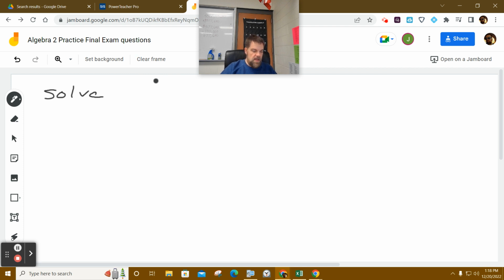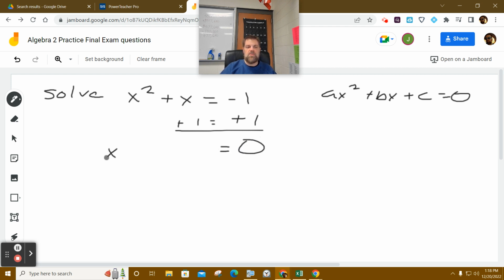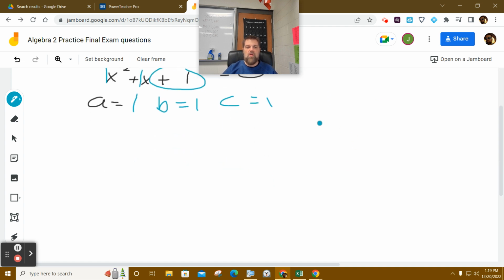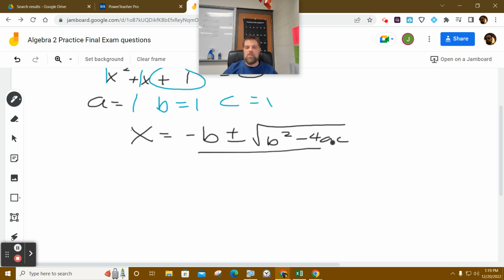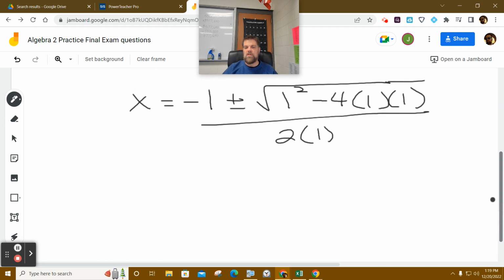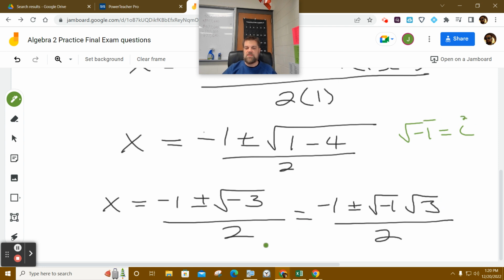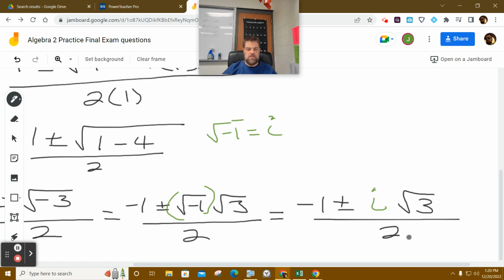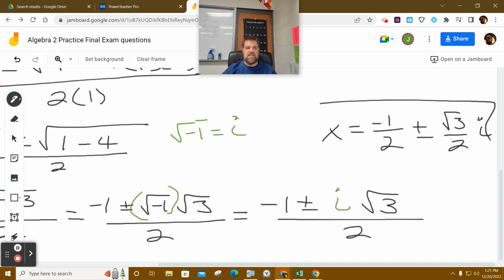Algebra 2 Practice Final Exam - Problem 15 Complex Solutions for Quadratics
Tom Adams teaches his students how to find the complex solution of a quadratic equation by using the quadratic formula with a negative discriminate.